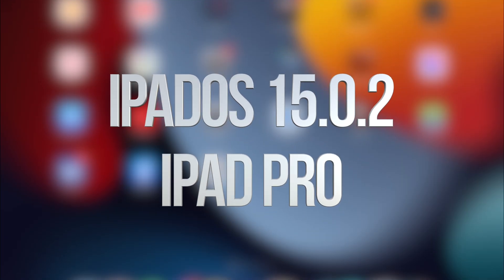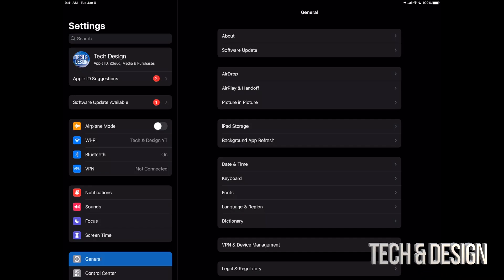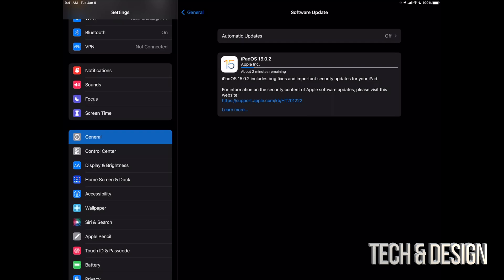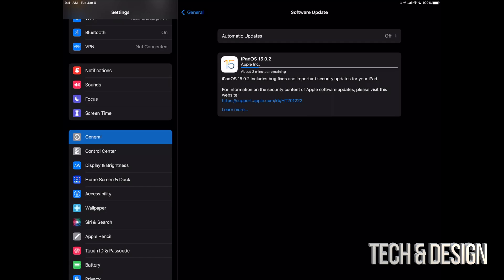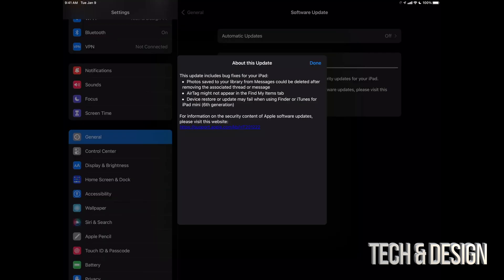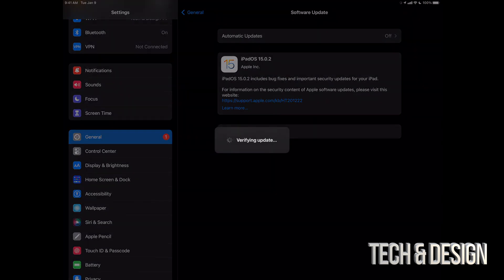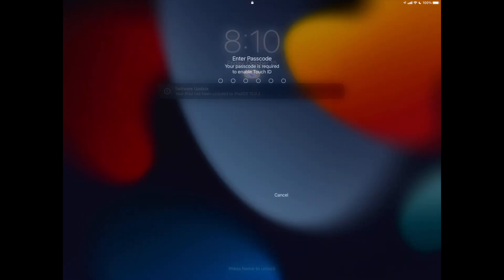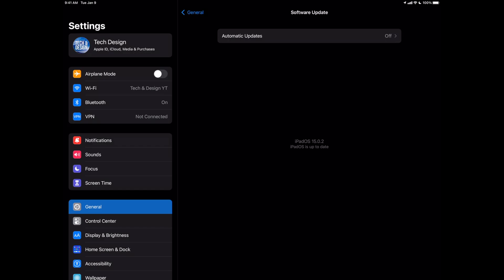How to Update to IOS 15.0.2 - iPad Pro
Update iPad Pro